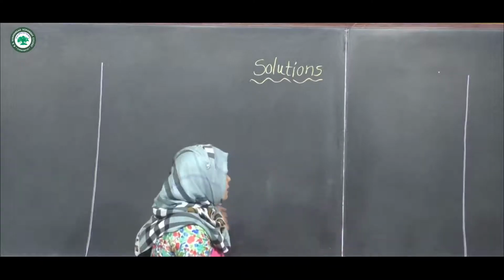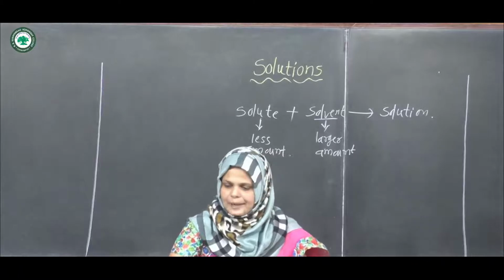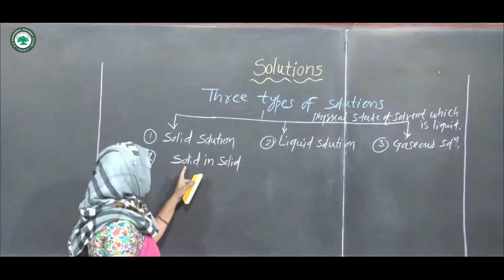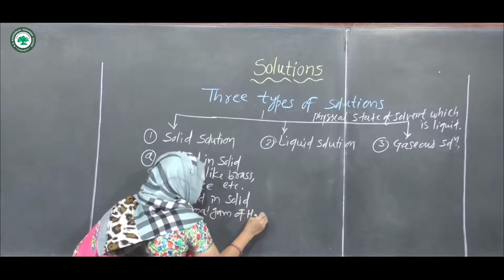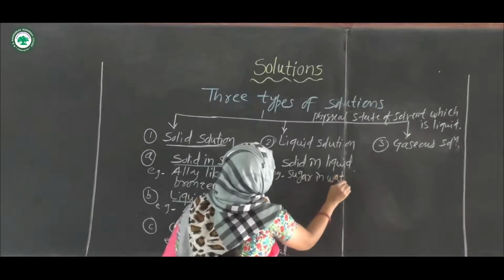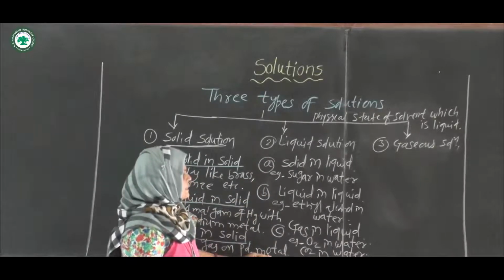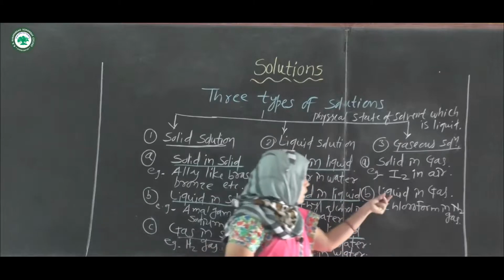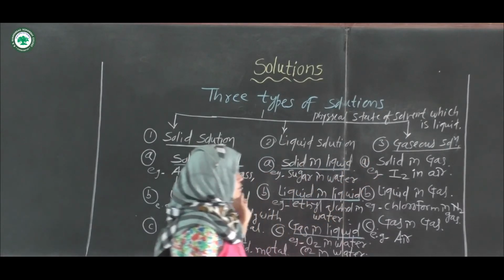CET (Chem.) || Topic:Solutions Part 1 || By Prof. Kaji A.H.